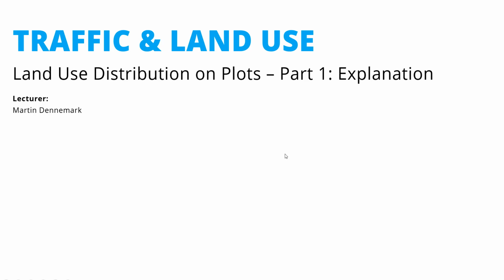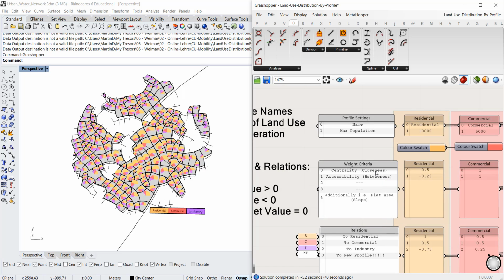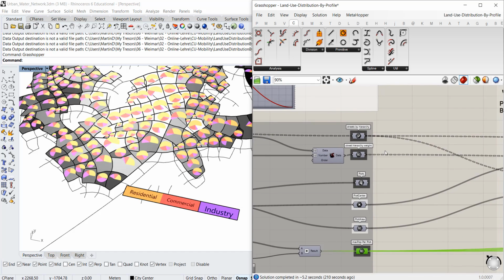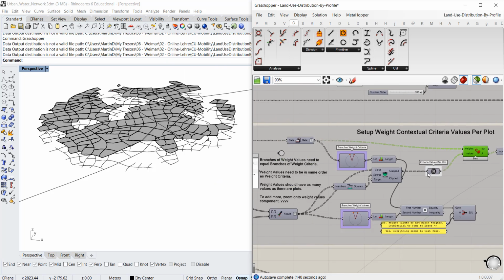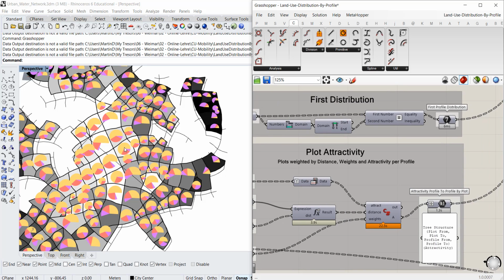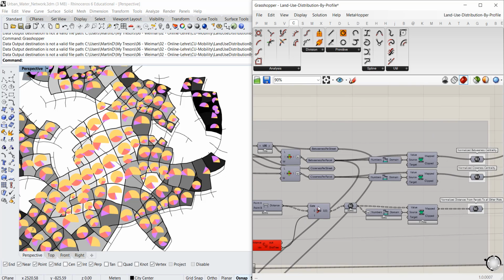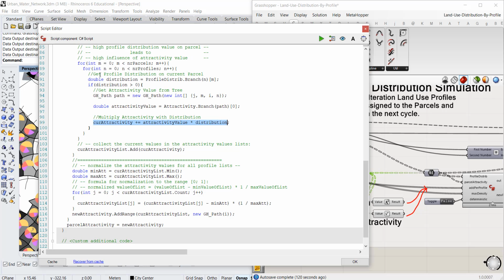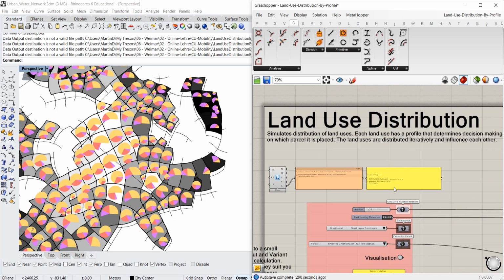LUTS 07 :: Traffic & Land Use :: Land Use Distribution 01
Lecturer: Martin Dennemark
In this course, we introduce you to simulation models for the process of land use distributions and the corresponding traffic flows. We use an example of a small town that can be generated from scratch in order to analyze various development paths depending on the used parameters and conditions.
The video is part of the online course "Land Use and Traffic Simulation :: LUTS Open". If you prefer a structured sequence for your learning process, you may check our Online Learning Platform, where you can download additional material (code, scripts, etc.):